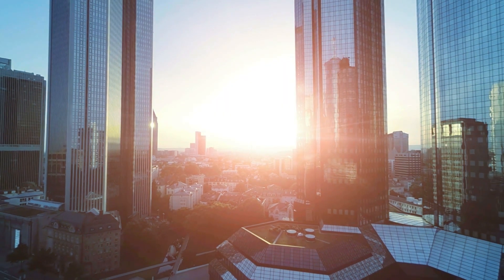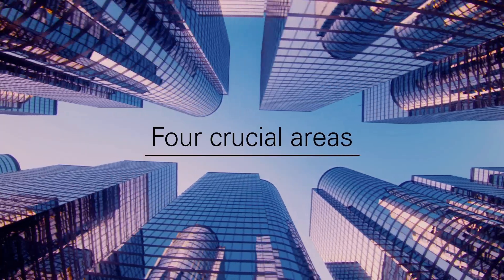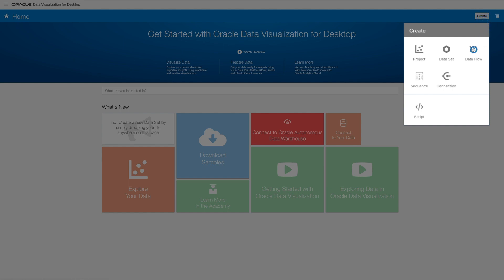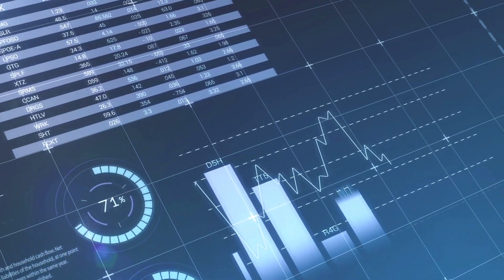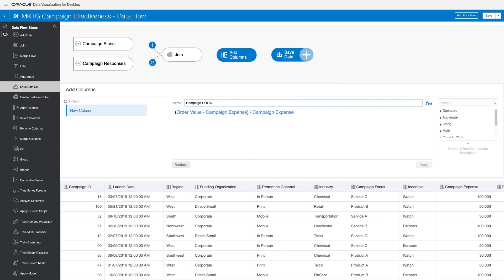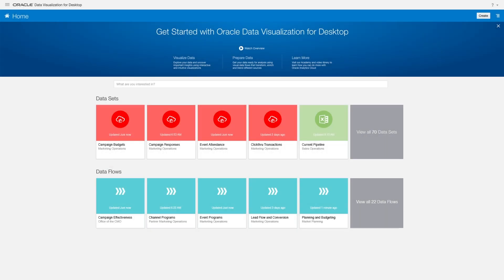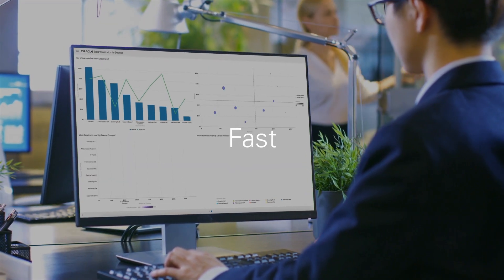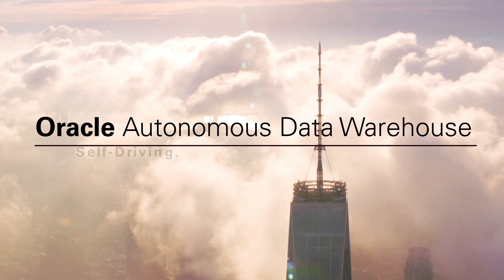Control Marketing Data in the Oracle Autonomous Data Warehouse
Marketing analysts can be more effective by taking control of their data. Learn how to control a shareable workspace, capture up-to-date data, trust the data across the workgroup, and add computing power as needed—all without IT.